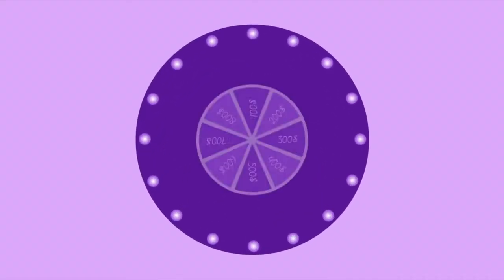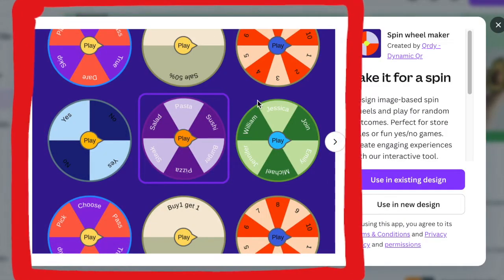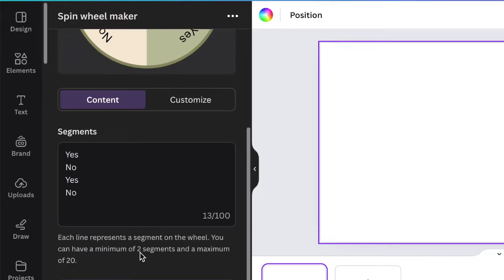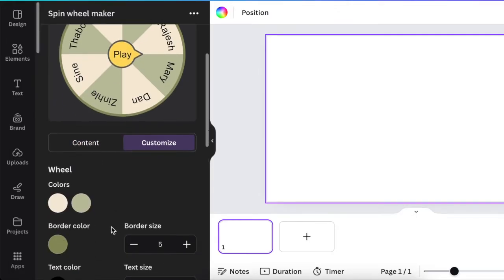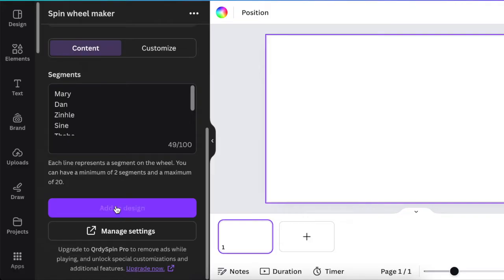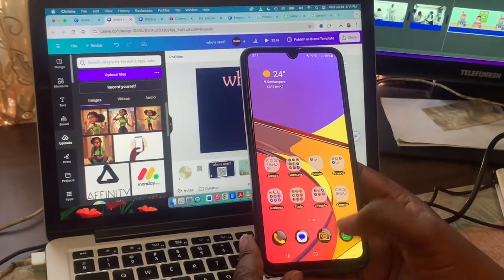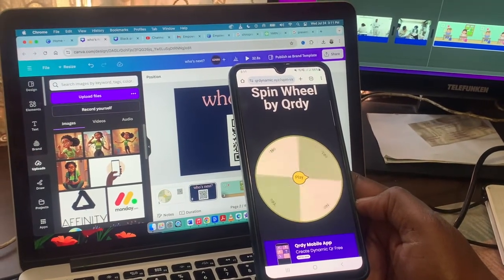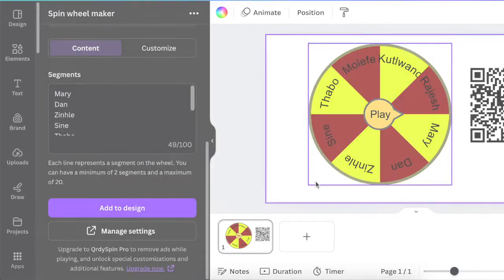QUICK ⚡️ Create a Spin Wheel Game in Minutes with Canva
In this video, we create Spin Wheel Games in seconds using Canva.